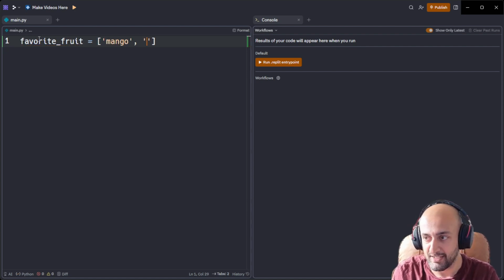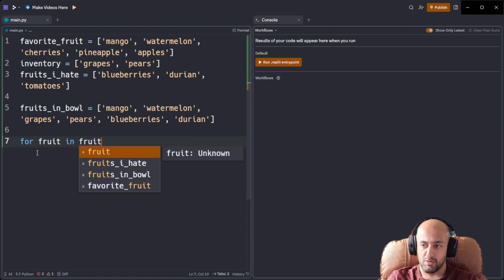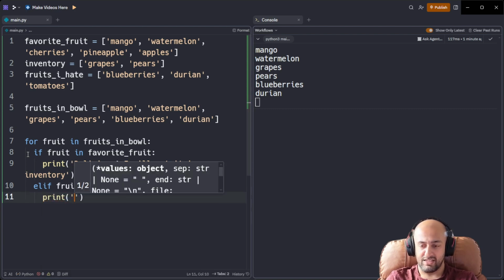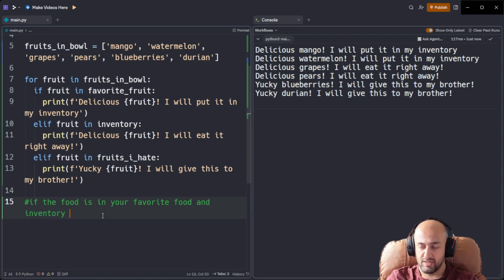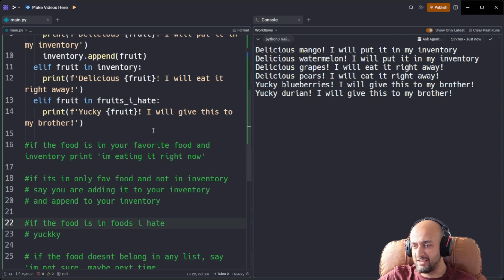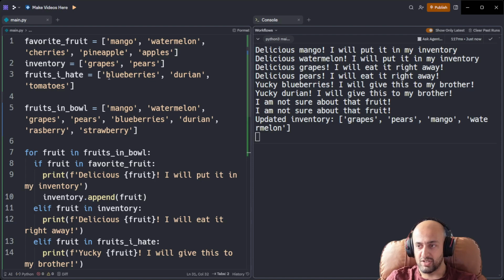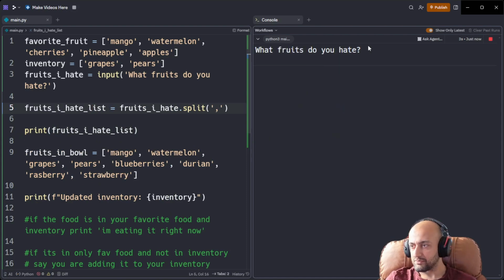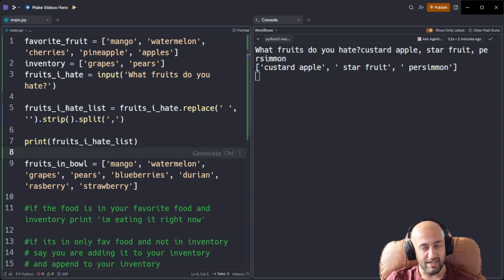Chapter 5: To Eat or Not to Eat!